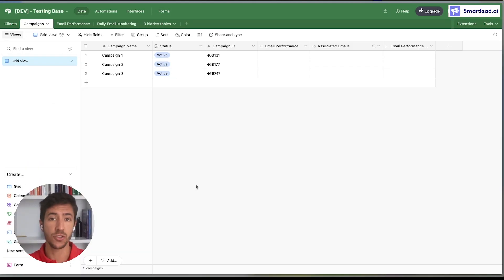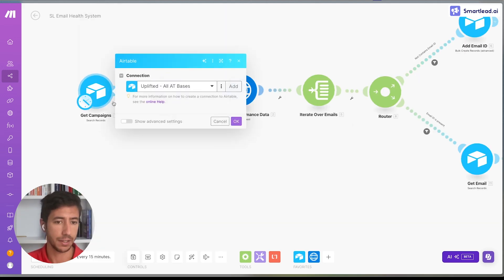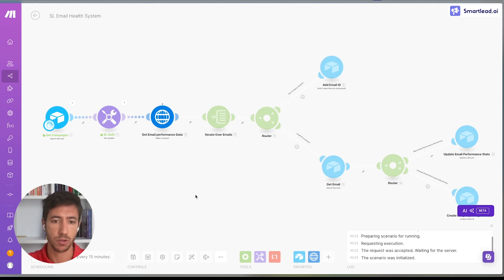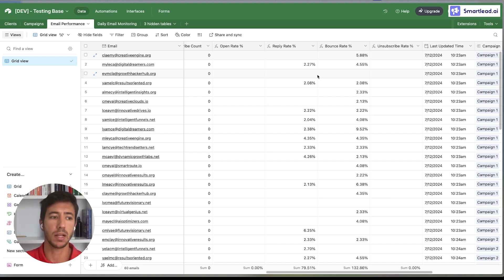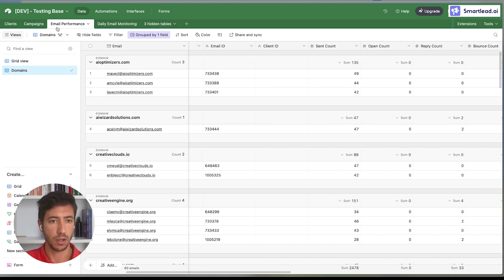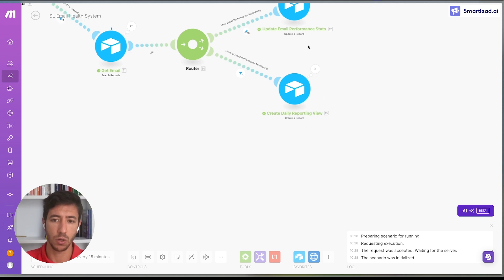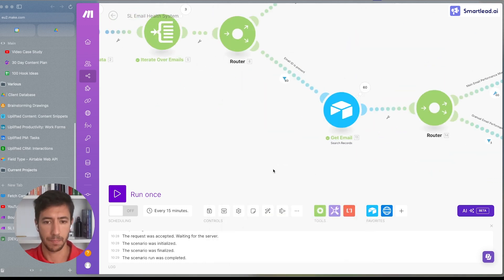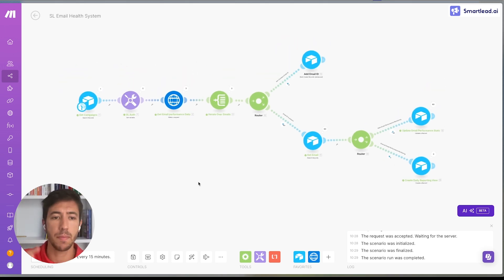How We Manage 1000+ Emails Using Airtable | Riccardo Vandra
Discover how to build a comprehensive email health management and reporting system within Airtable, guided by Riccardo Vandra.

In this tutorial, you’ll learn step-by-step how to monitor, analyze, and optimize your email campaigns, ensuring peak performance.

00:00 Introduction
00:28: Airtable setup
01:55 Smartlead Alternate API for Email Performance
7:44 : Adding an automation to monitor a specific change with Make

About Riccardo
Riccardo Vandra (Founder of Uplifted Consulting) is dedicated to helping businesses leverage AI for practical, results-driven applications. With a focus on revolutionizing workflows, enhancing quality, and driving profitability, he guides companies in identifying and deploying effective AI solutions tailored to their specific needs. From automating tasks to gaining valuable insights, Riccardo ensures businesses harness AI's potential without the complexity.